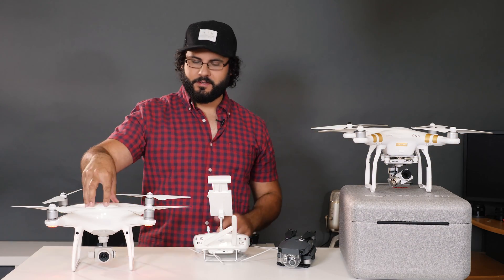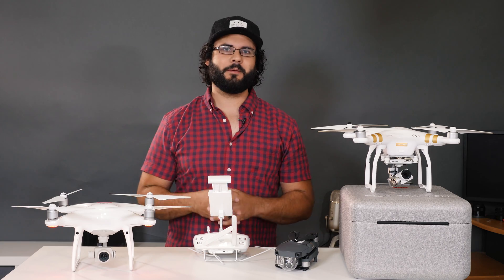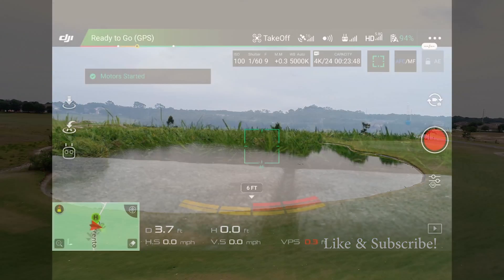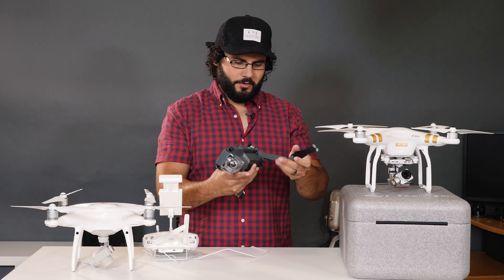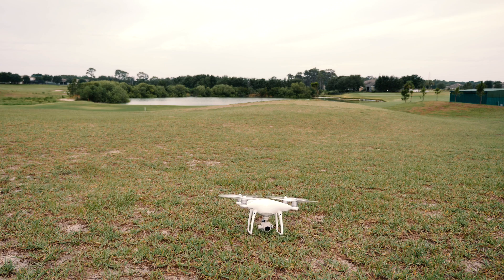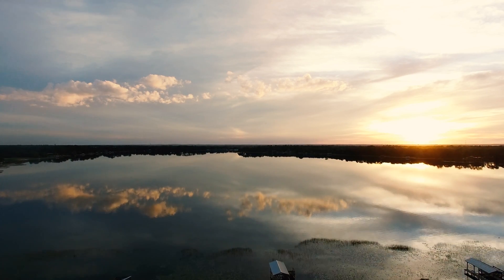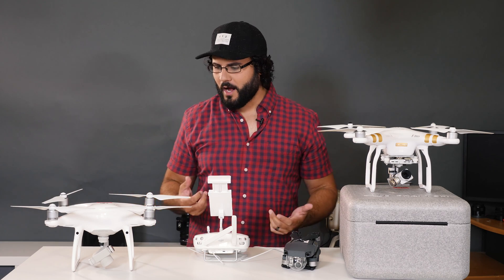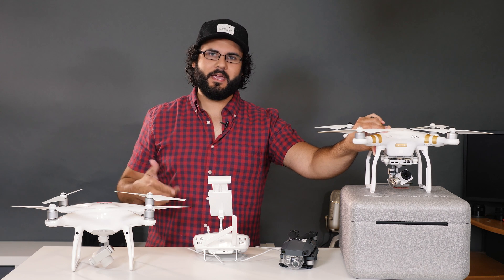Best Drone - DJI Phantom 4 Pro Review vs Mavic Pro & Phantom 3 4k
The Mavic 2 Pro is here!!!
I take the new DJI Phantom 4 Pro, Mavic Pro, and Phantom 3 4k to compare footage quality, features, low light testing, and a ton more! Check out the amazing footage from these quadcopter drones in 4k.
DJI Phantom 4 Pro
DJI Mavic Pro
DJI Phantom 3 4k: bhpho.to/2rT72MW

The DJI Phantom 4 Pro has a new camera and some awesome new features that really make it the must have quadcopter drone for anyone interested in aerial photography and videography.
With 4k video at 60p, variable aperture, new sensors for autonomous flight, and mechanical shutter, the DJI Phantom 4 Pro and Pro+ offer next level quality with a slight increase in price. And for comparison’s sake, let’s put it against the Mavic Pro and Phantom 3 4k
As you know I’m hooked on Gear so I’m always checking what Deals I can find at: bhpho.to/2sZb0Eu